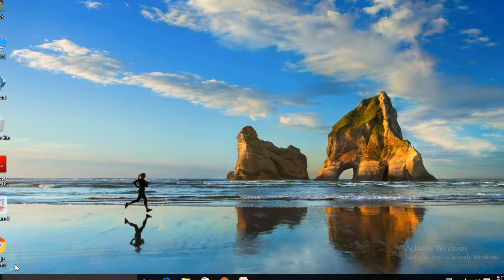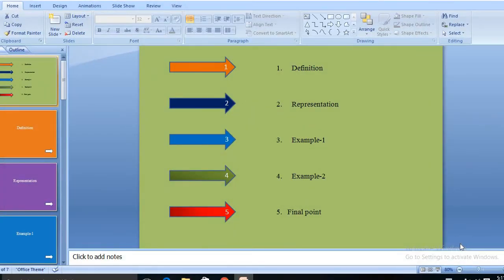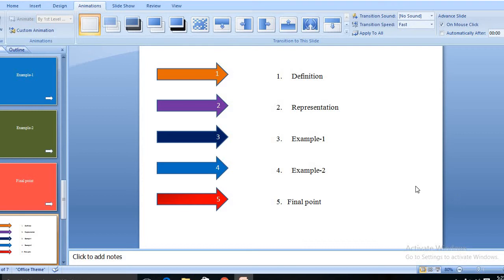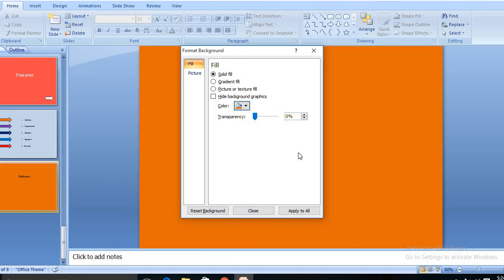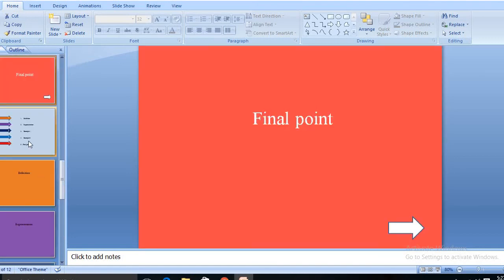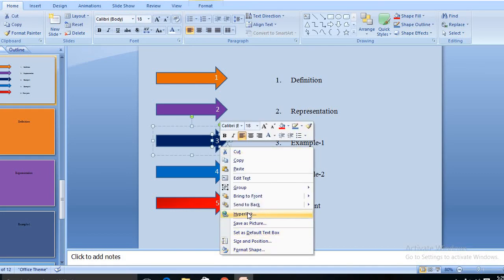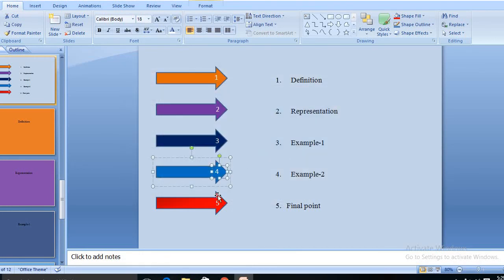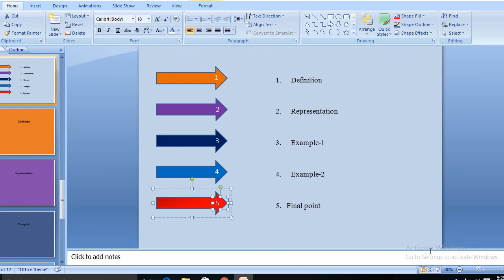How to create PPT slides effectively with simple tricks